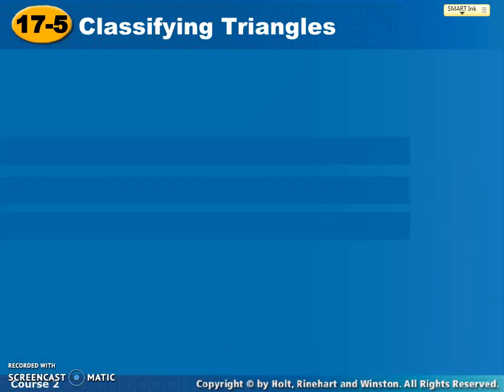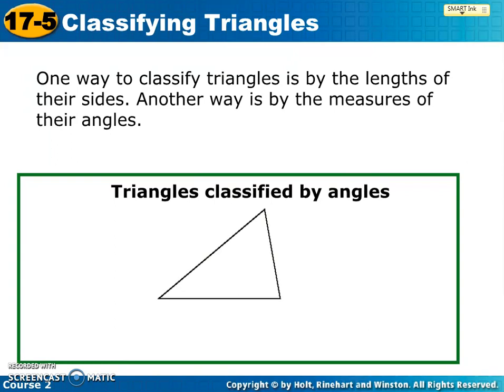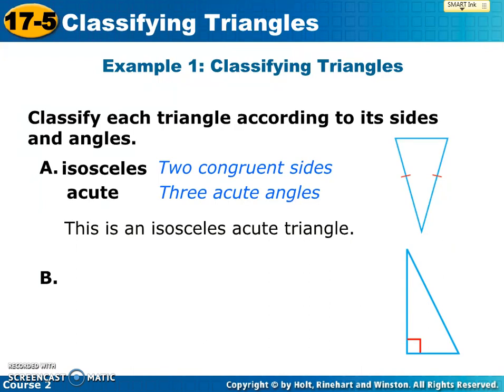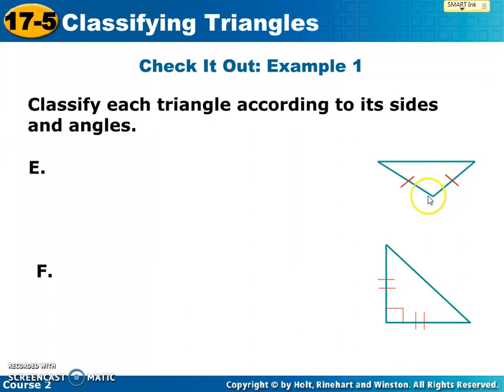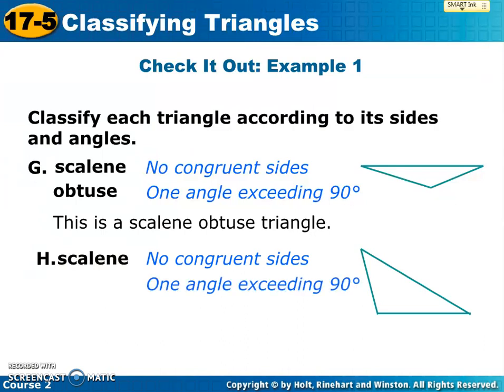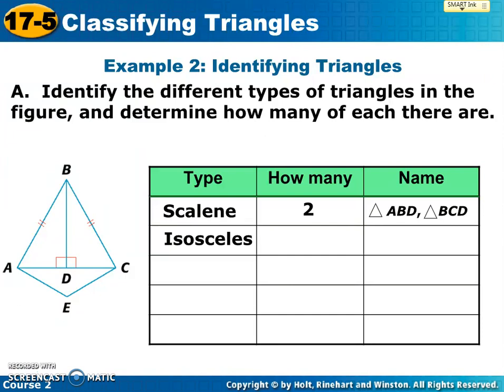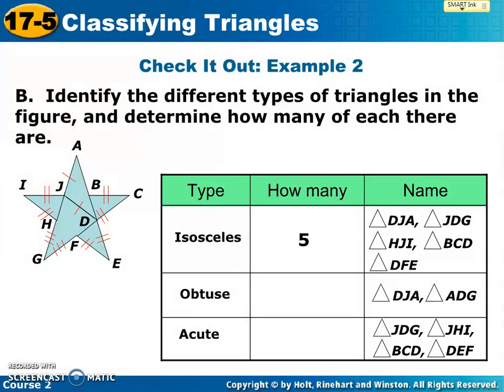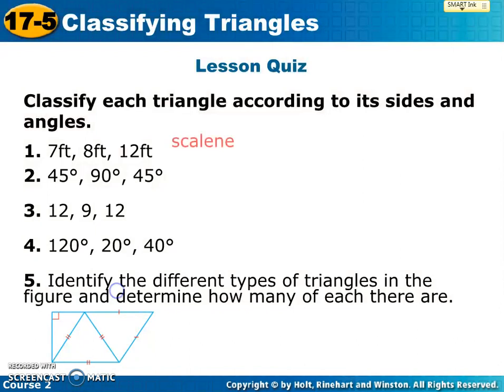17.5 Classifying Triangles